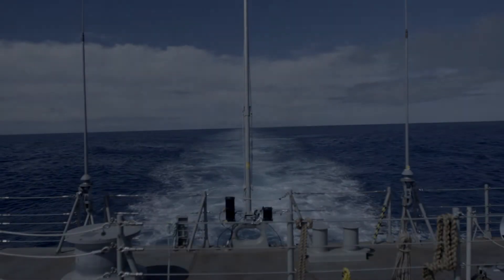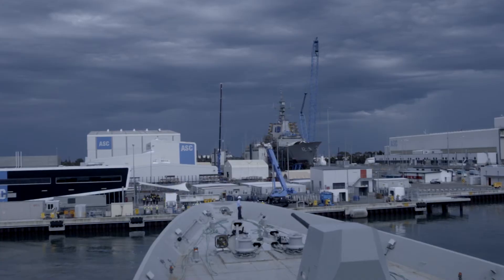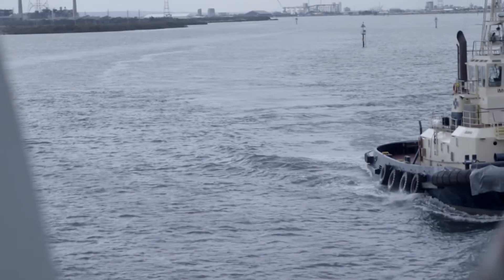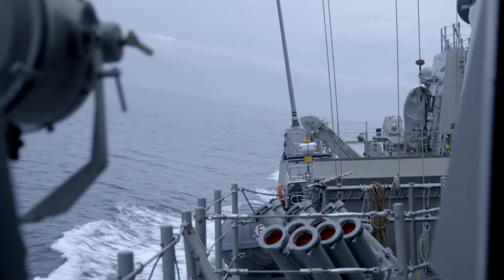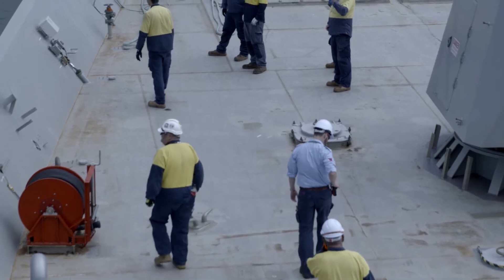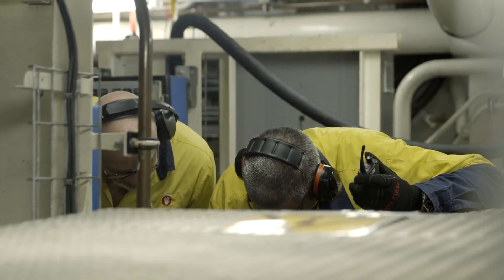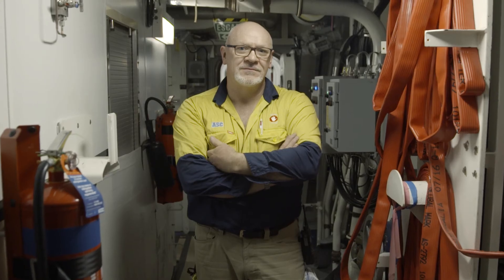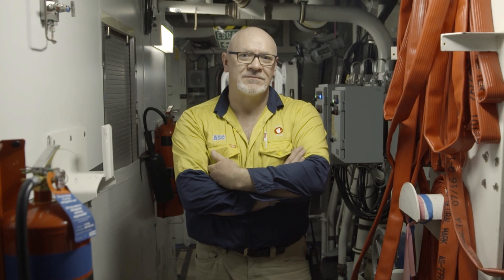A Decade of Australian Shipbuilding & Integration - The Auxiliary Systems Manager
Over the past decade, more than 5,000 people have dedicated millions of hours of effort to the Air Warfare Destroyer (AWD) program. As the most complex defence program ever undertaken in Australia, this program has developed the specialist shipbuilding and complex systems integration skills that will form the foundation for Australia’s future shipbuilding projects for decades to come.

With an Adelaide workforce of 1,700, the highly skilled men and women working at the Osborne Naval Shipyard are the backbone of Australia’s shipbuilding industry. The breadth of the industry spans across hundreds of skill sets – from project managers to systems engineers to welders and administrators – these are the faces of the workforce behind the Defence Force.

The third profile in our series is Bruce McIntee, Test & Activation Auxiliary Systems Manager at the Air Warfare Destroyer Alliance.